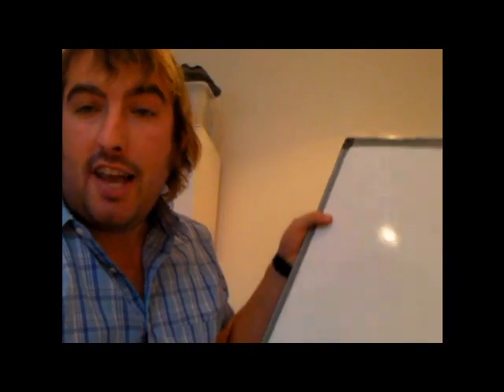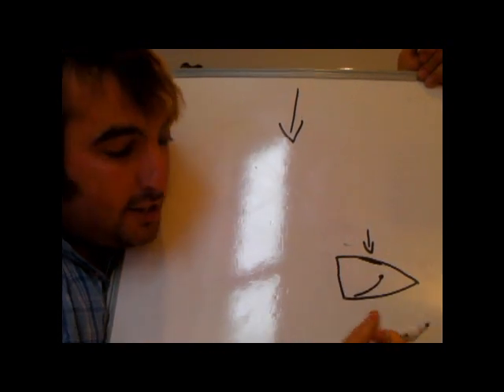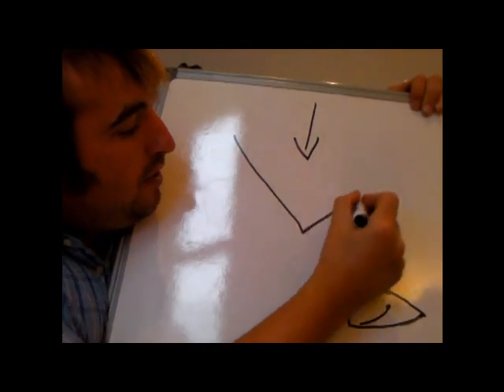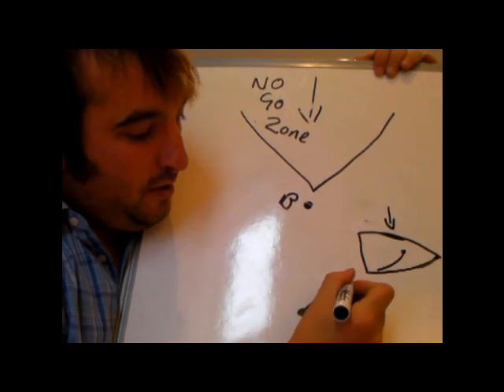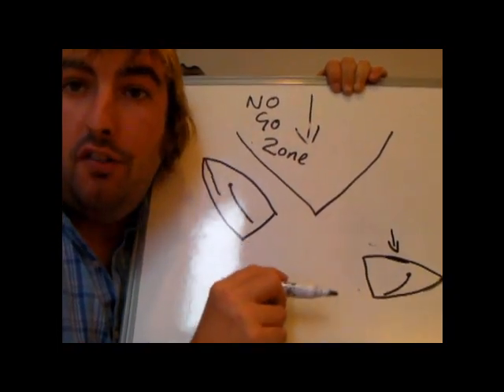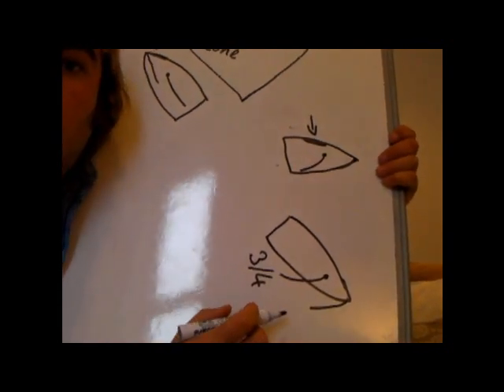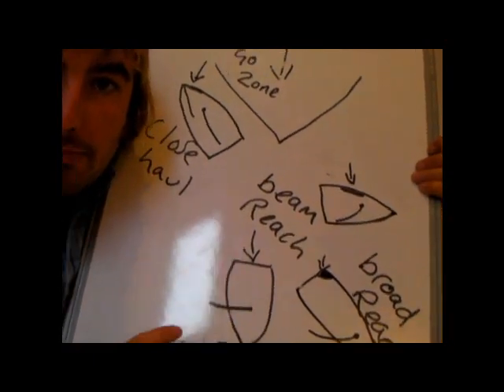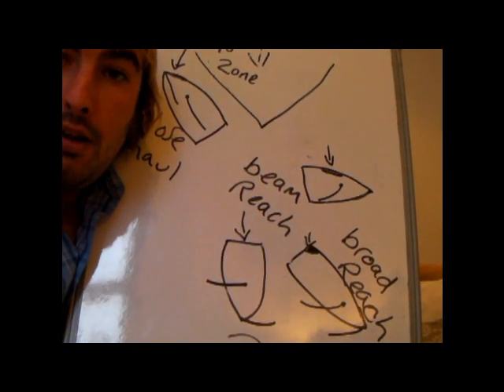RYA competent crew lesson 7 points of sail - yacht - w